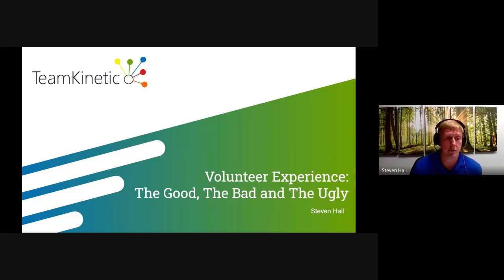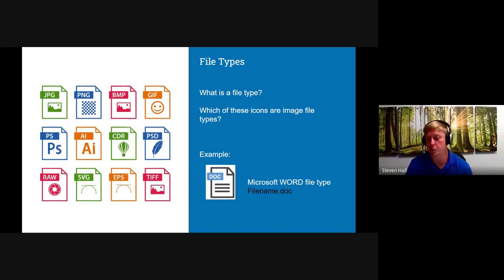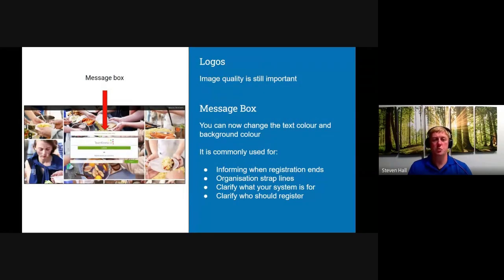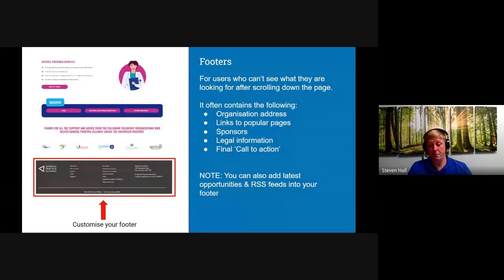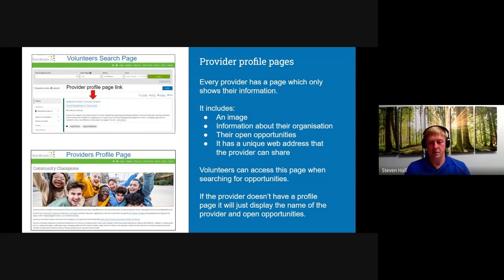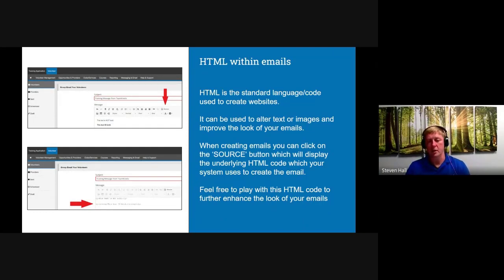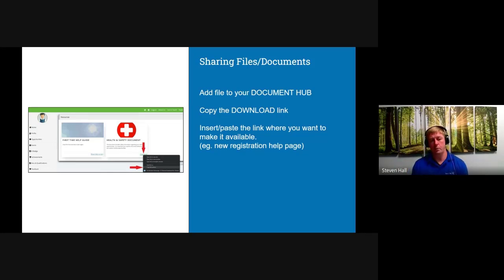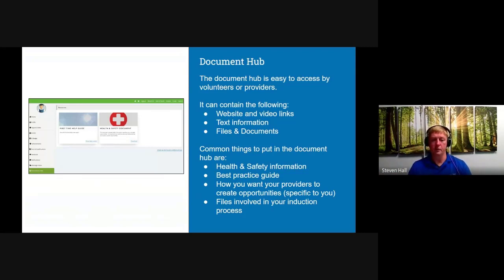TK2023: Steve Hall - Volunteer Experience: The Good, The Bad and The Ugly